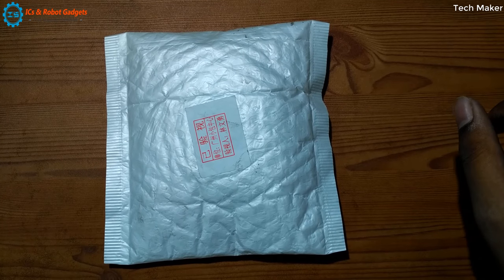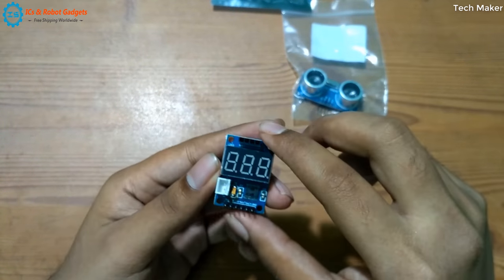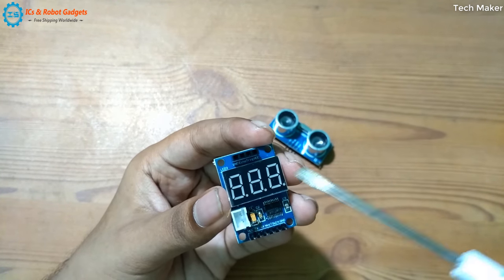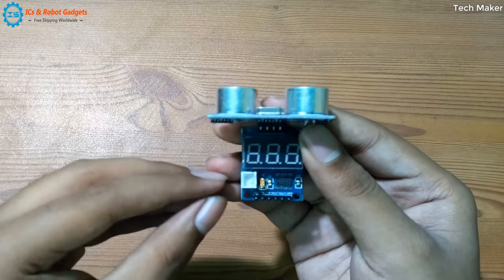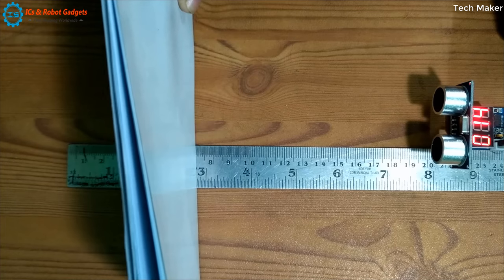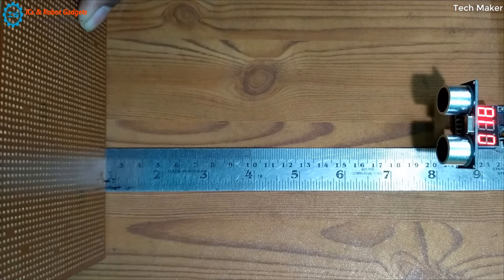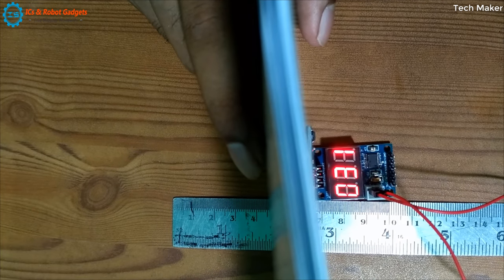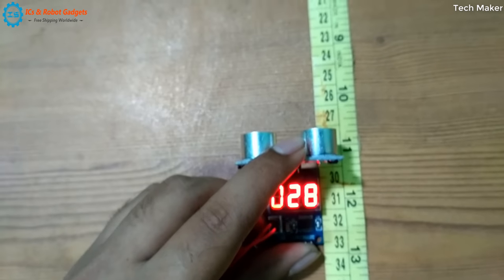ICStation Ultrasonic Module HCSR04 + Distance Measuring Range finder Module Test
This video contains overview and testing of Ultrasonic Module HCSR04 + Distance Measuring Range finder Module provided by ICStation. Here in this video, I tested the module, you can see the accuracy of the module.